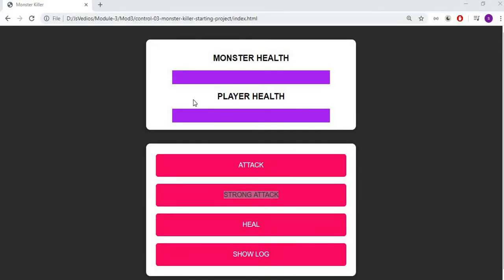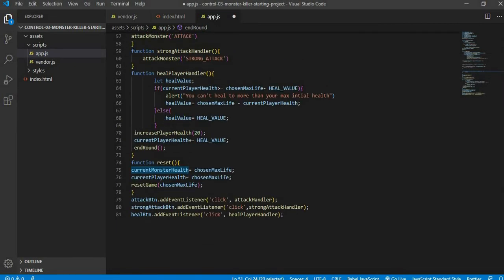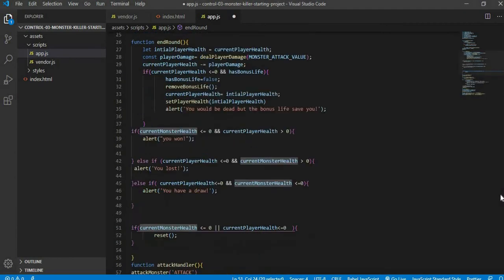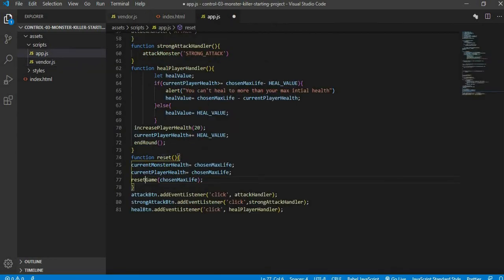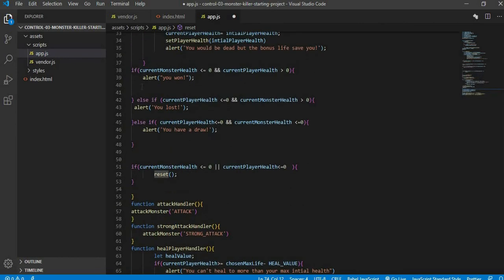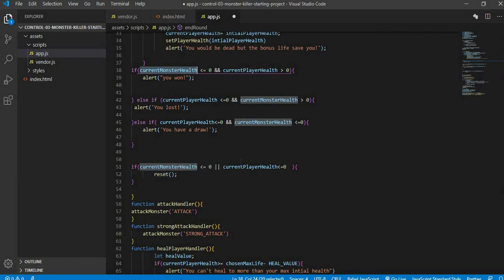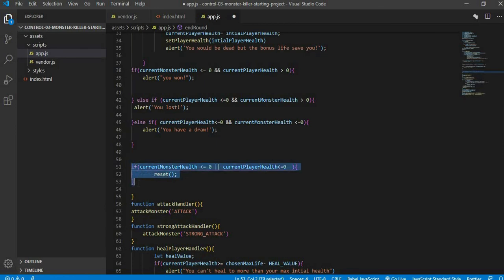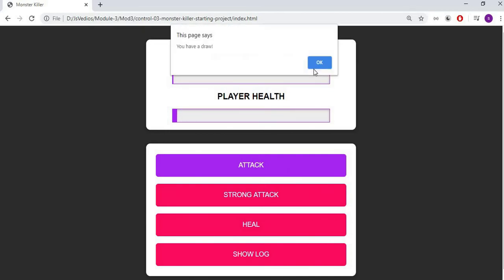Reset Functionality [ENG] Module 3 Lecture 15 ZE - 214